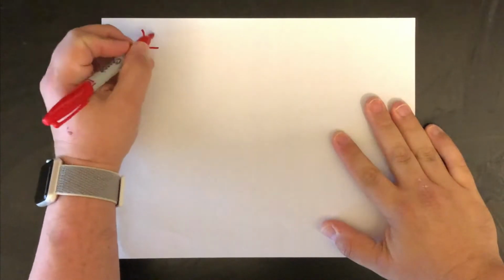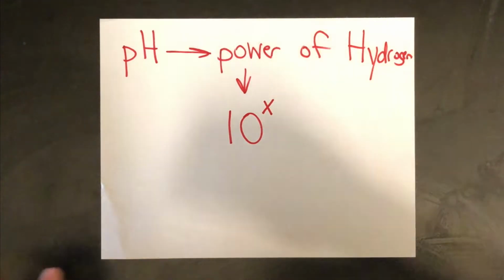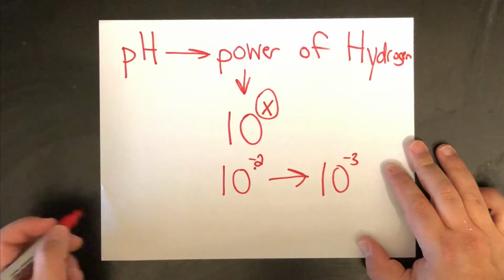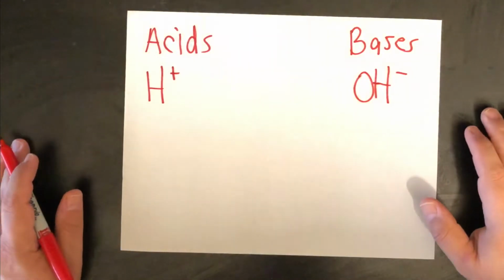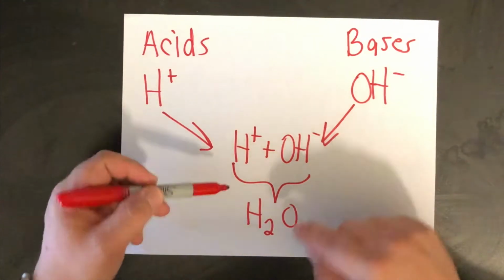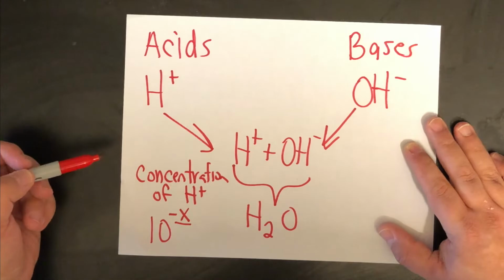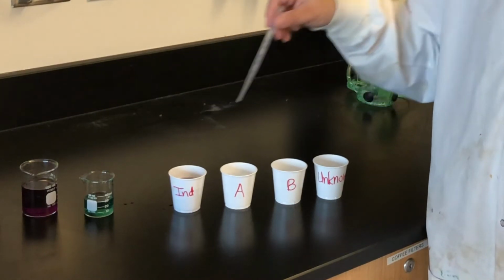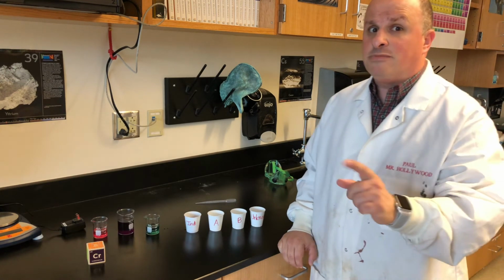Labapalooza 3: Color Change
Pre-lab video for the third chemical reactions lab of the year, which looks at pH and color change reactions AT THE SAME TIME!